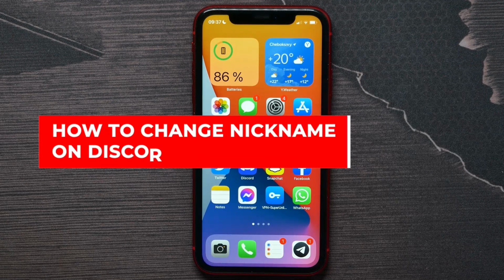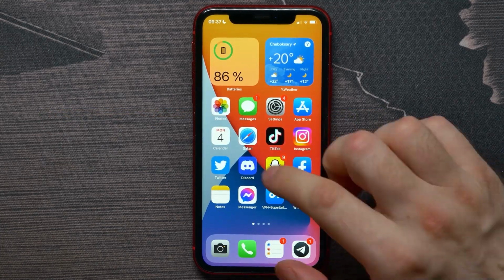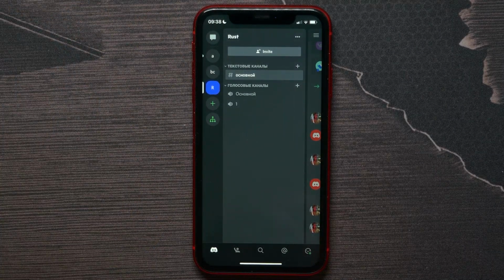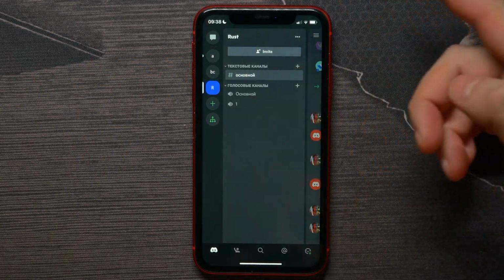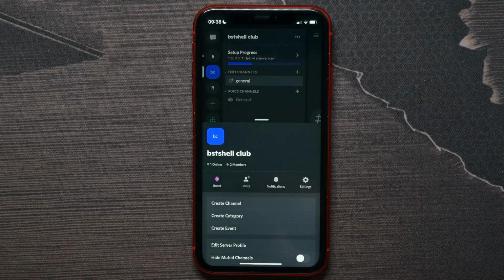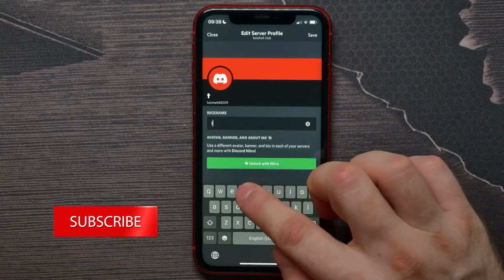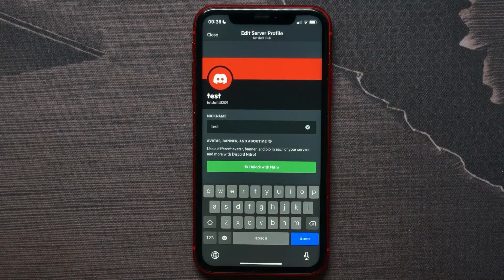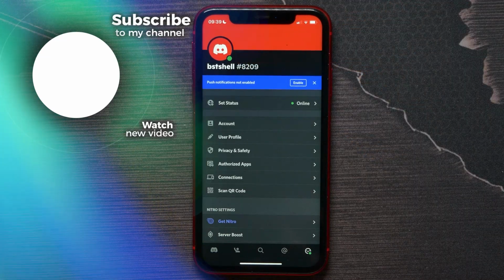How To Change Nickname On Discord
In this video i show simple way How To Change Nickname On Discord